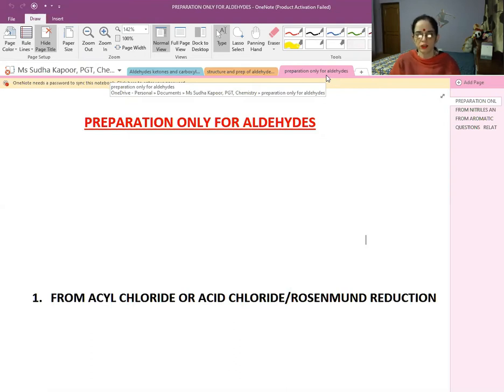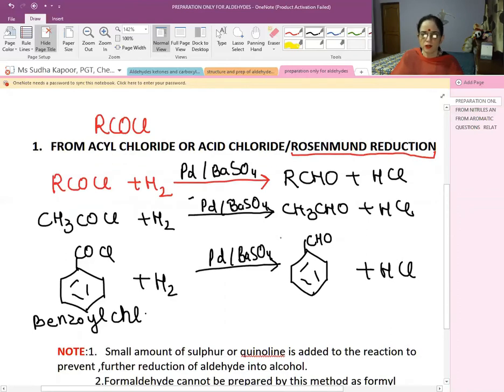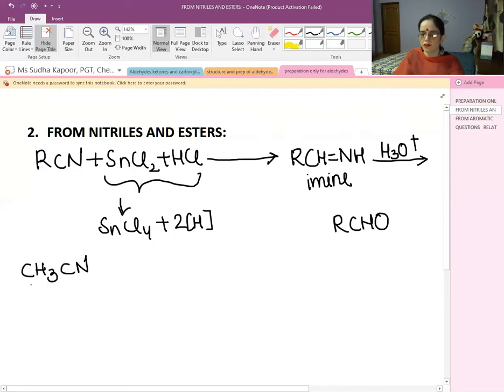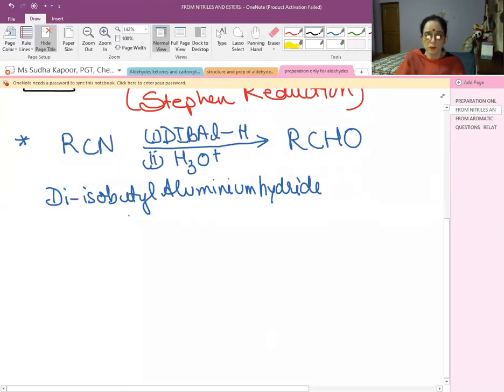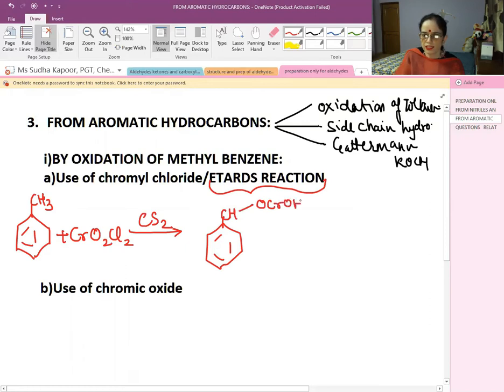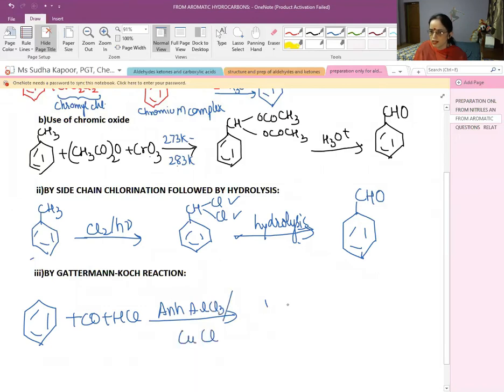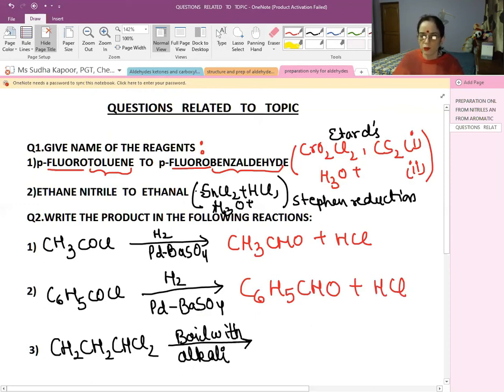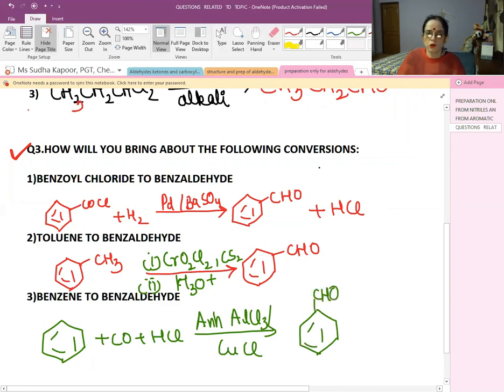Class 12th - Chemistry - Aldehyde & Ketones, Methods for preparation of aldehyde only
Ms Sudha Kapoor, PGT, Chemistry - Aldehyde & Ketones, Methods for preparation of aldehyde only Rosenmund, Stephen, Etard, Gattermann koch &  Reduction reactions